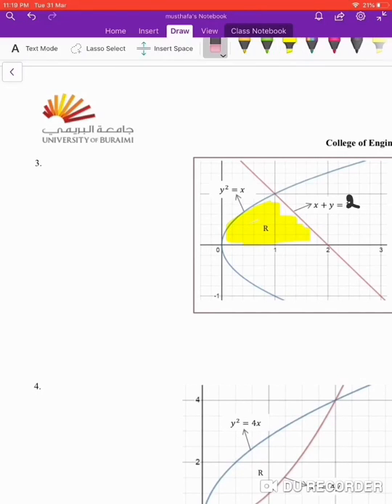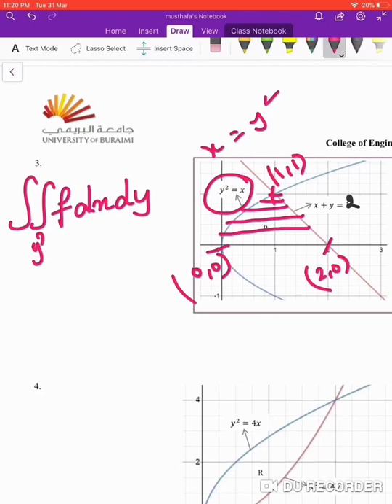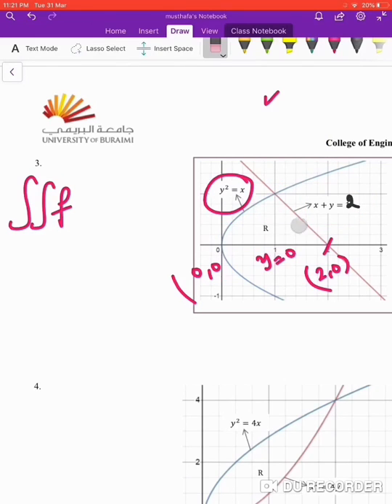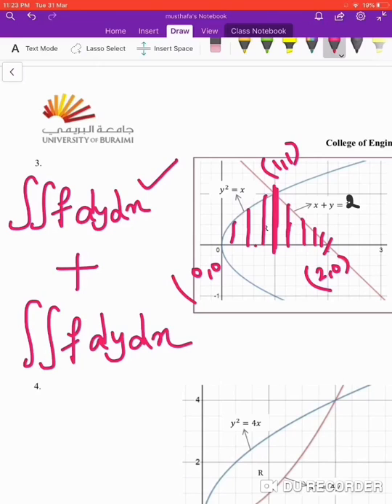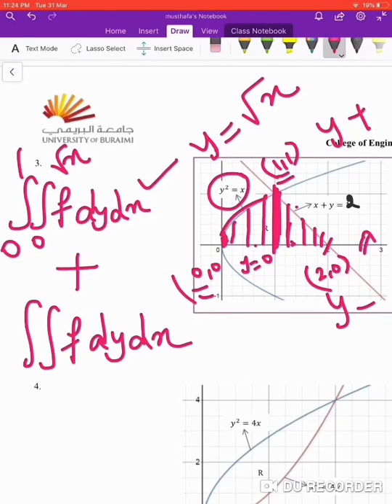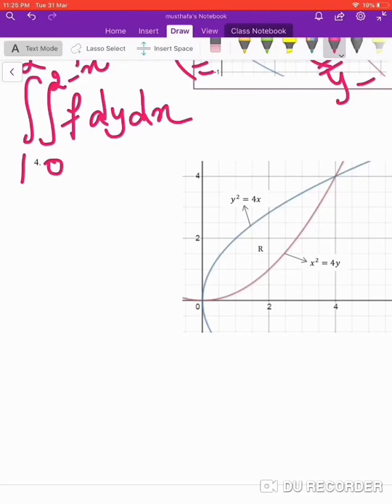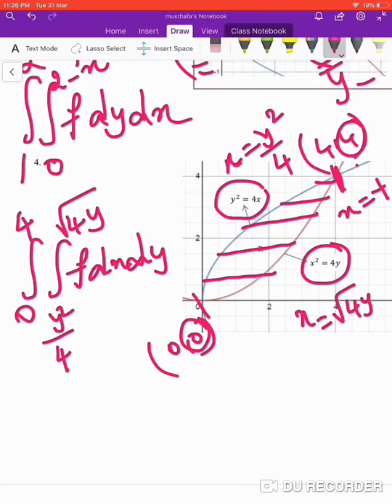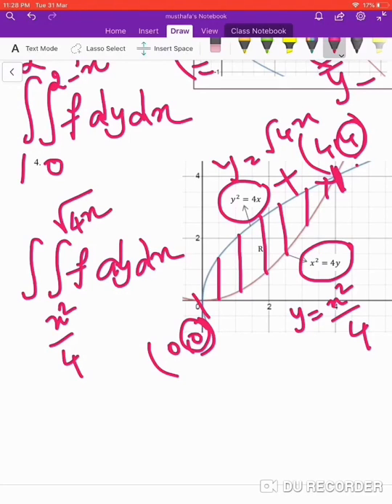Double integral Finding Limits 1####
Finding Limits for double integration over the given region R